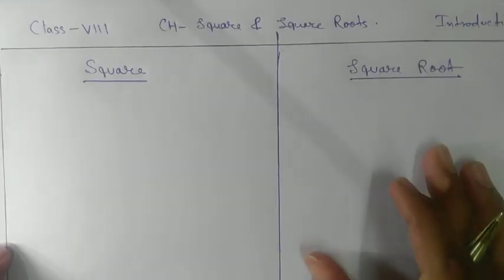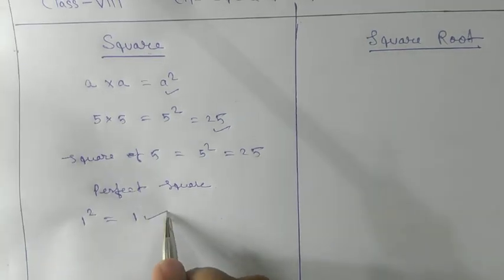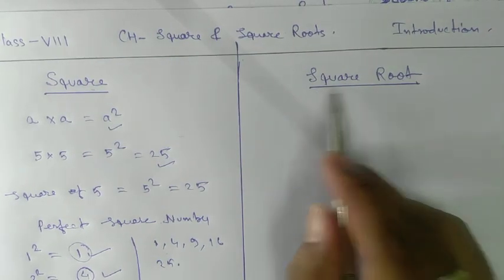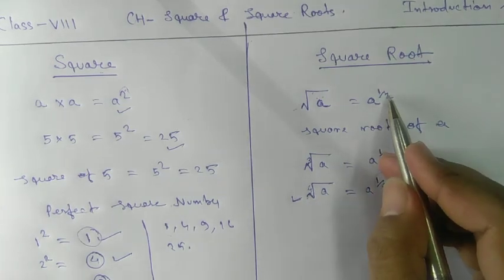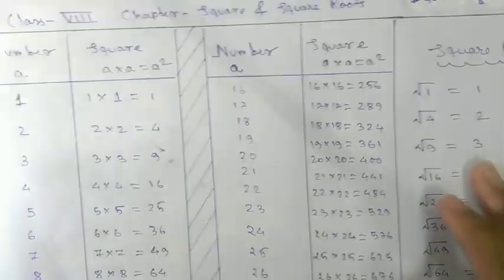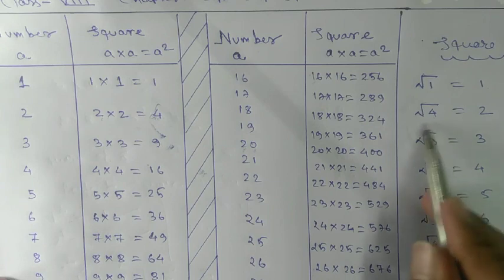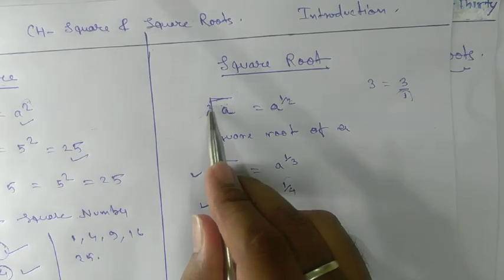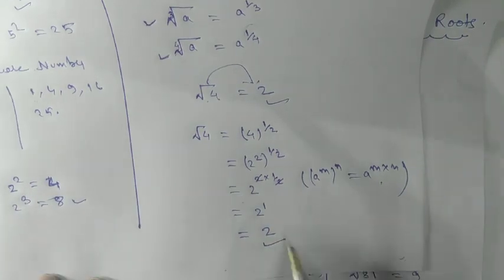Square and Square root- Introduction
The square of a number is that number raised to the power 2.
Thus, if ‘a’ is a number, then the square of a is written as a 2 and is given by a 2 = a x a.
That is, the square of a number is obtained by multiplying it by itself.

A square root of a number is a value that, when multiplied by itself, gives the number. Example: 4 × 4 = 16, so a square root